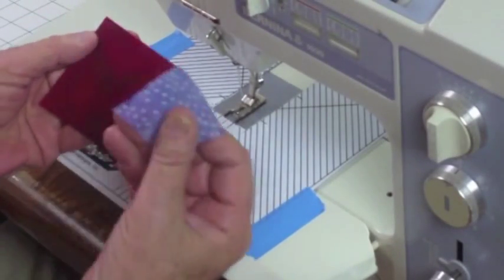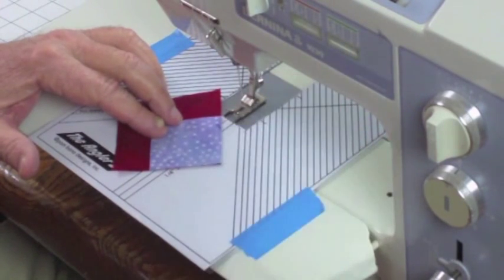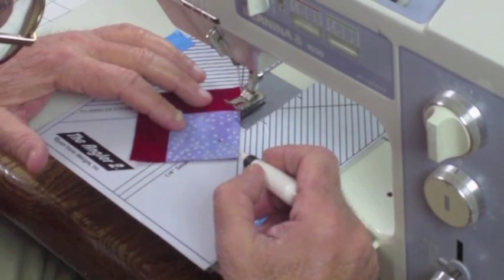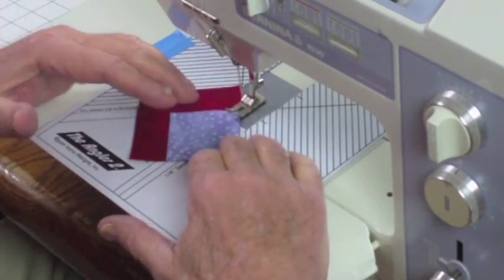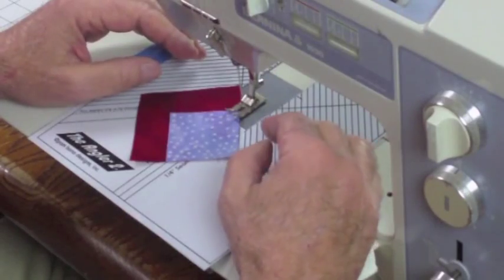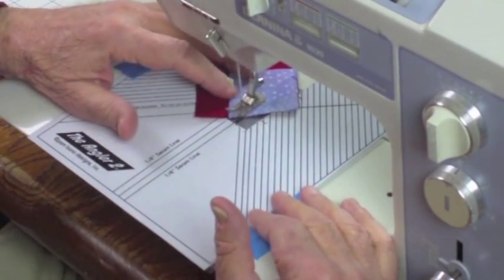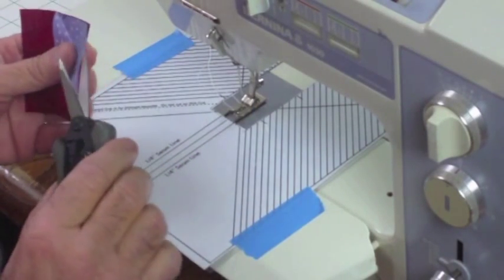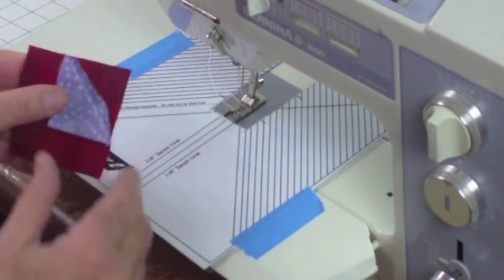Pam Bono Designs. The Angler 2. Diagonal Corners.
diagonal corners